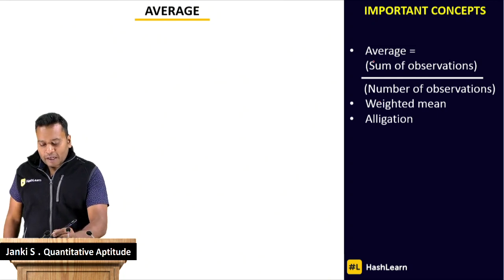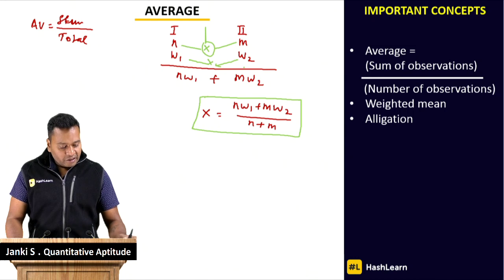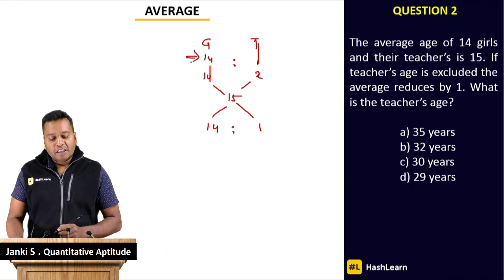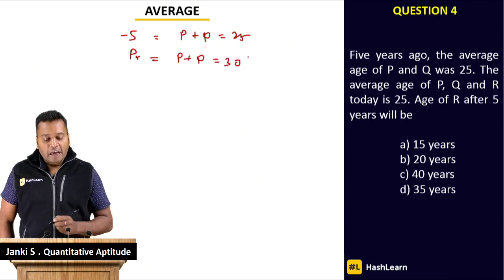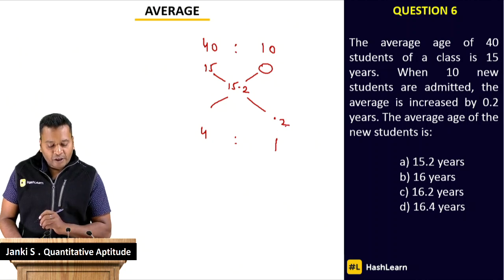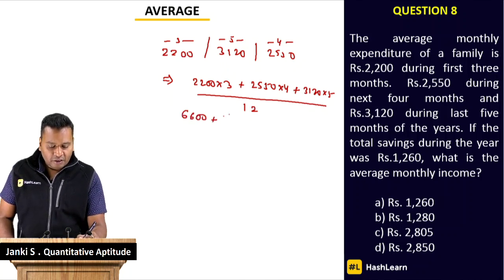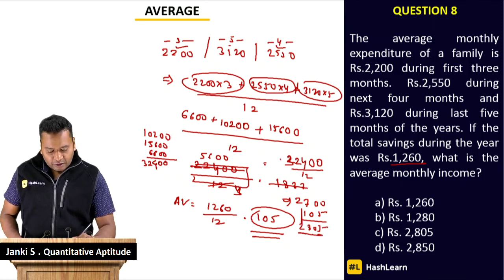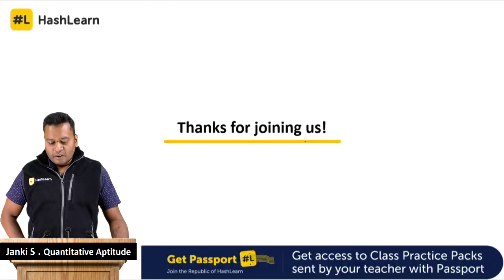Concept Builder | Average | Target 2019 | Banking | Insurance | SSC | Railways